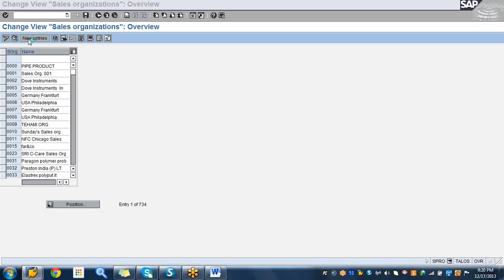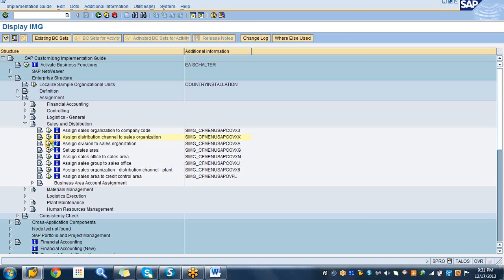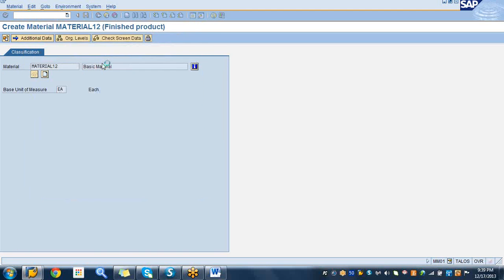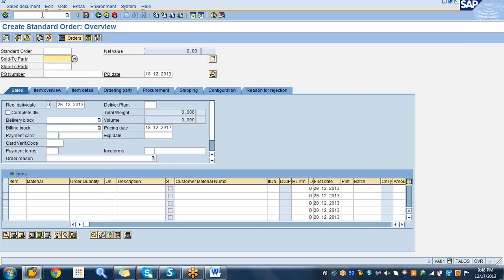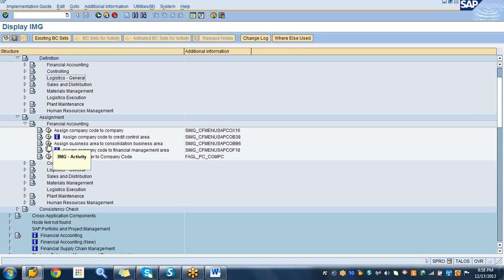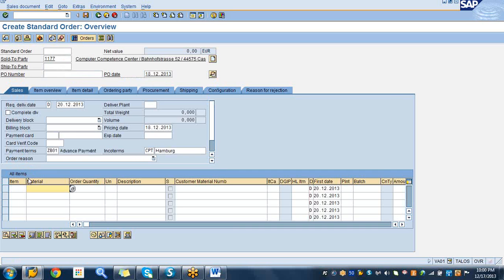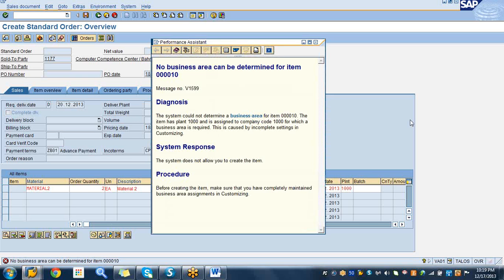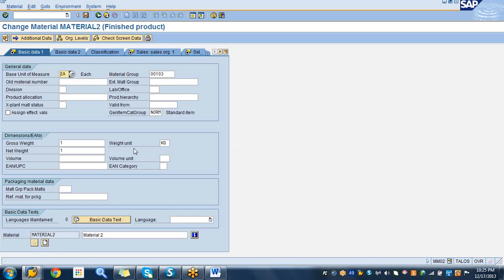2013 12 17 Config By Student USA